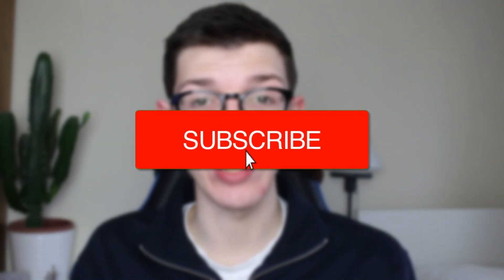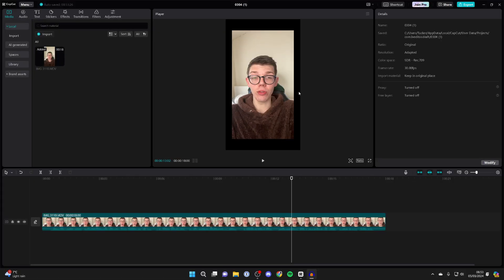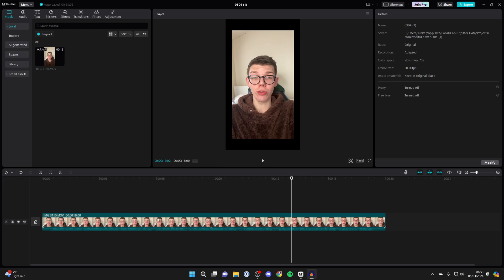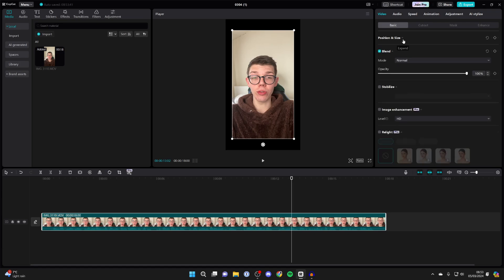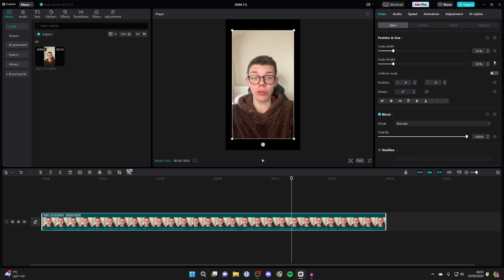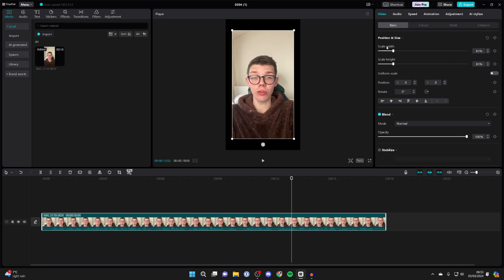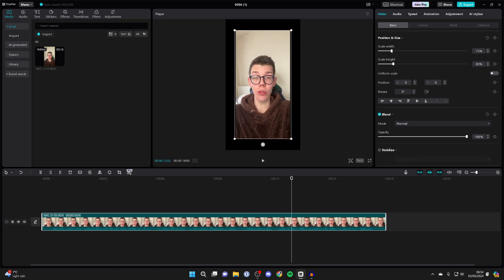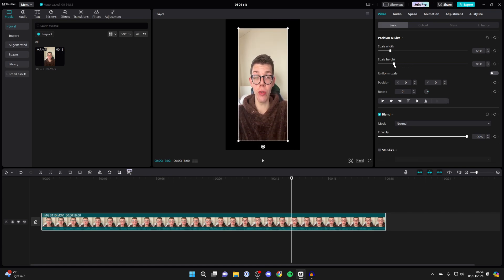How To Stretch Video In CapCut PC - Full Guide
Learn how to stretch video in capcut pc in this video.

GuideRealm